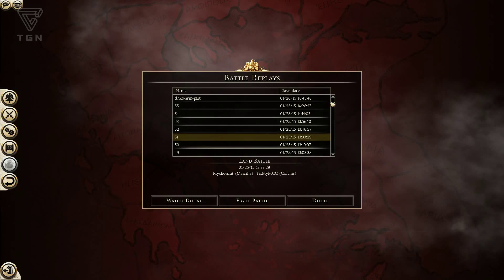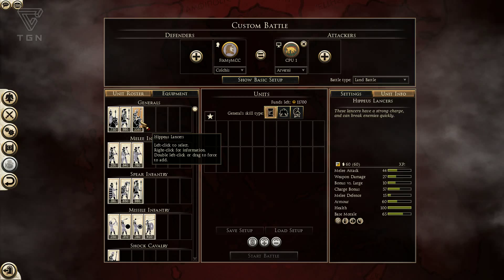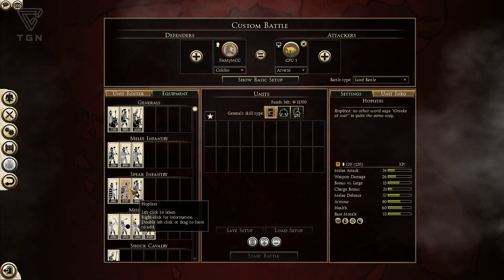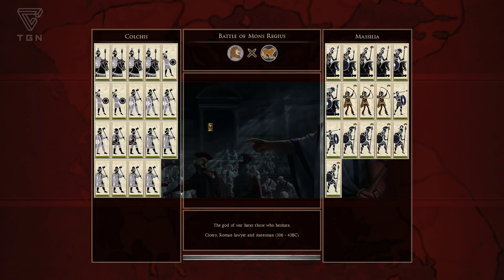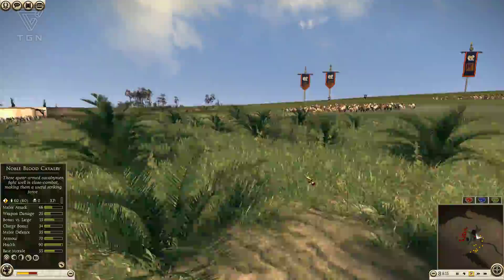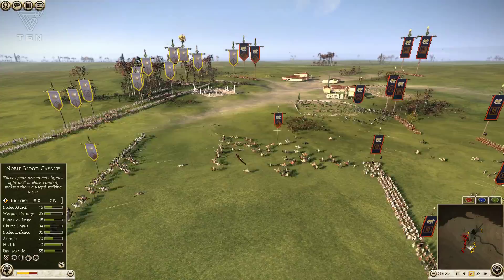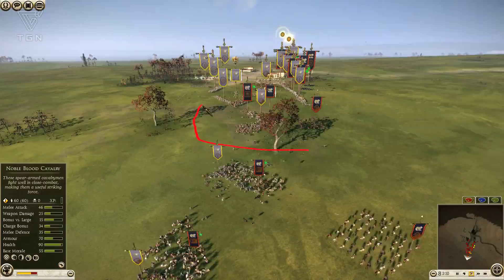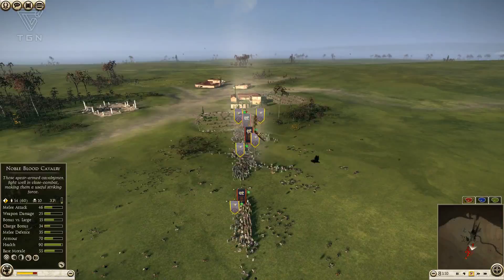Heir's Faction Focus : Colchis : Total War Rome 2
The cold cheese comes home in today's faction focus with Colchis. Enjoy!